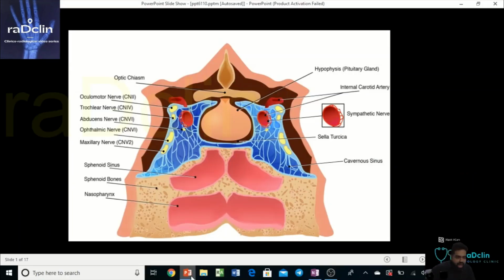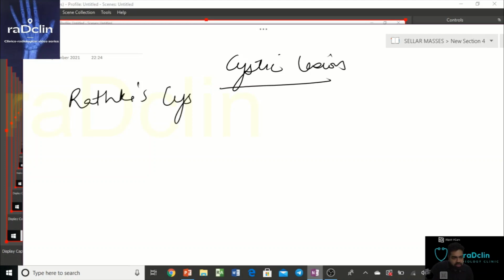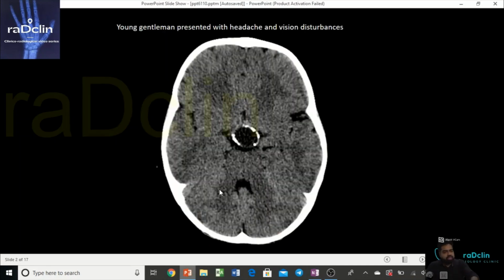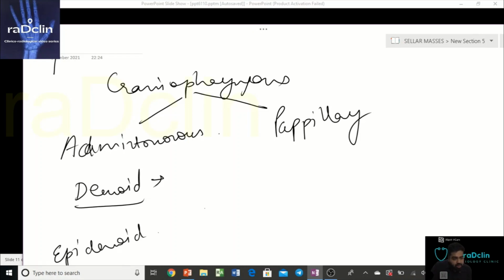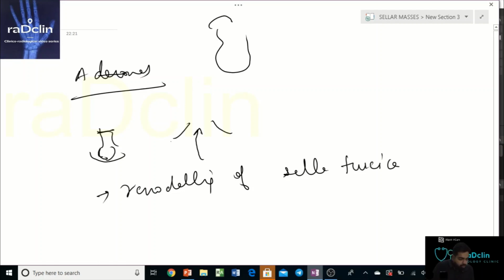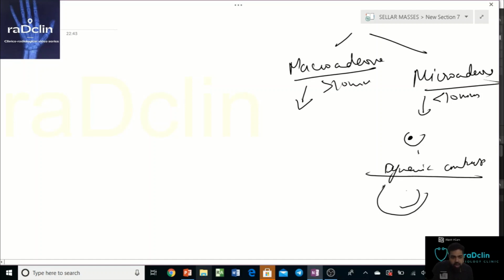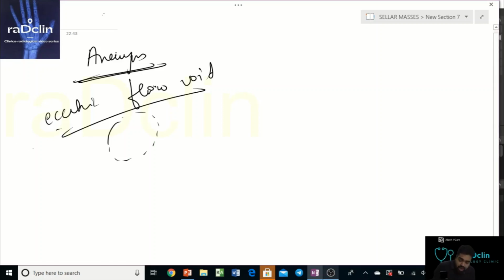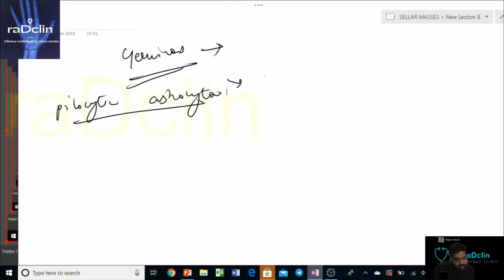IMAGING OF SELLAR MASSES - PART 1 II DR. AKSHIT II RADIOLOGY LECTURES II NEUROIMAGING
This video is an initiative as a part of series of neuroimaging involving sellar masses. It involves detailed analysis of all the differentials in sellar region with objective approach to differentiate them.

Case courtesy of Assoc Prof Frank Gaillard, a href=" From the case a href=" 8110/a

Case courtesy of Assoc Prof Frank Gaillard, a href=" From the case a href=" 5365/a

Case courtesy of Royal Melbourne Hospital, a href=" From the case a href=" 14820/a

Case courtesy of Assoc Prof Frank Gaillard, a href=" From the case a href=" 9043/a

Case courtesy of Dr. Abdalla Al-Khashmani, a href=" From the case a href=" 34247/a